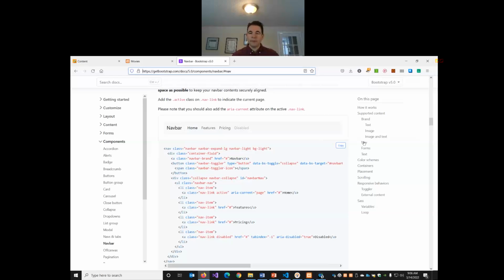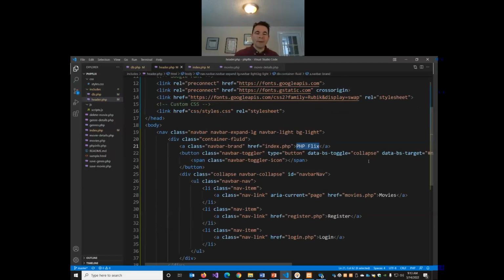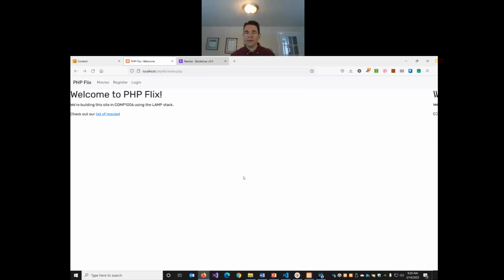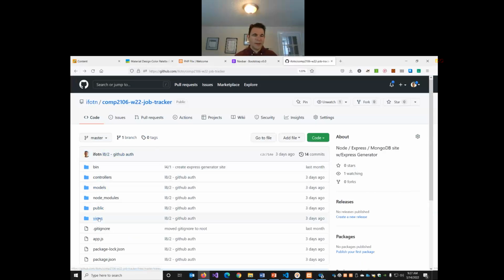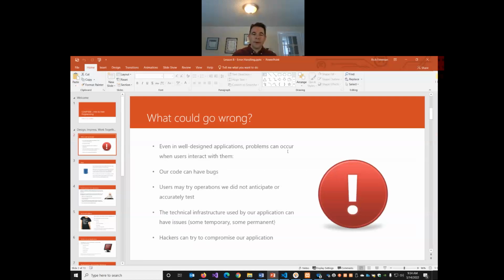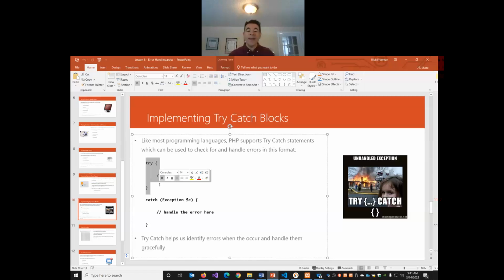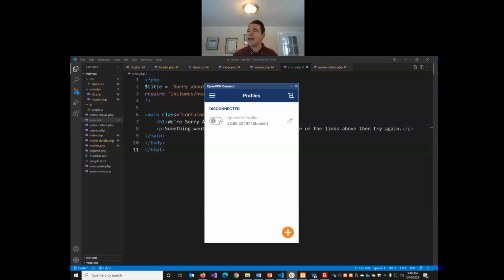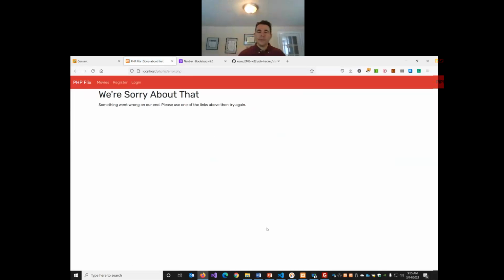COMP1006 L8 P2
Intro to Error Handling; implementing Try Catch blocks and a general error page